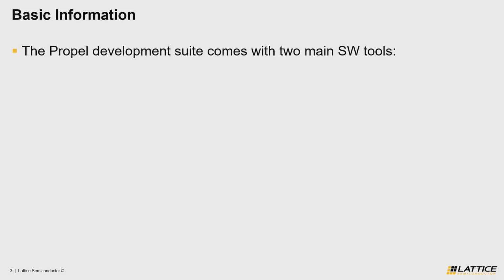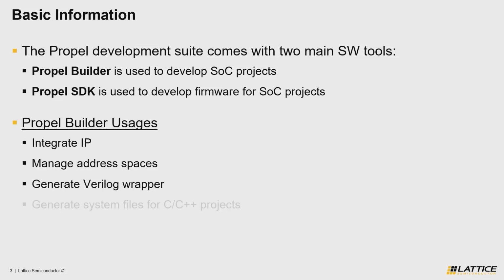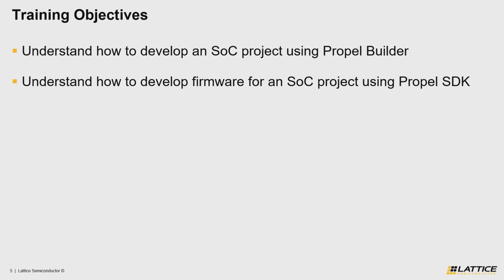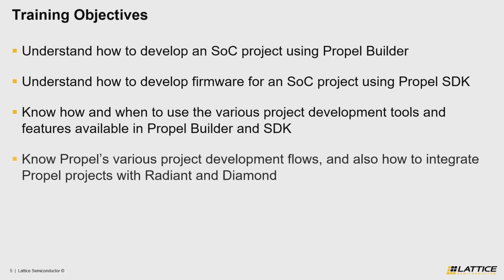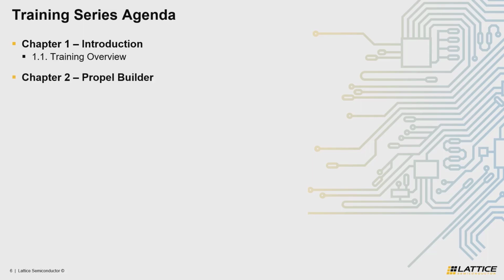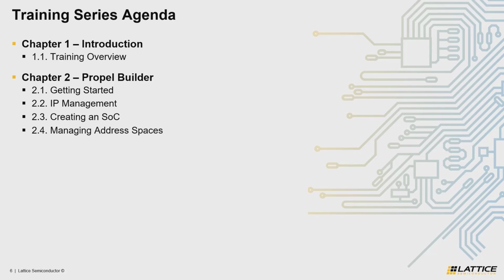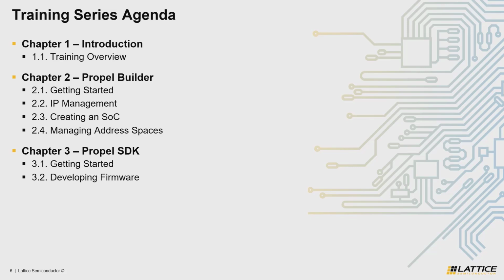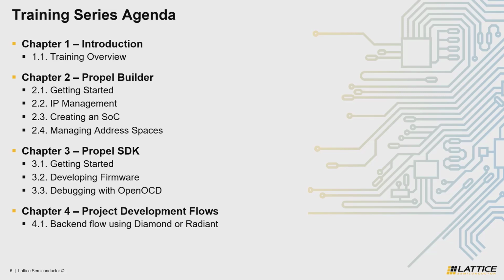Lattice Propel Training Overview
This video is an introduction to the structure of Lattice's Propel training series.